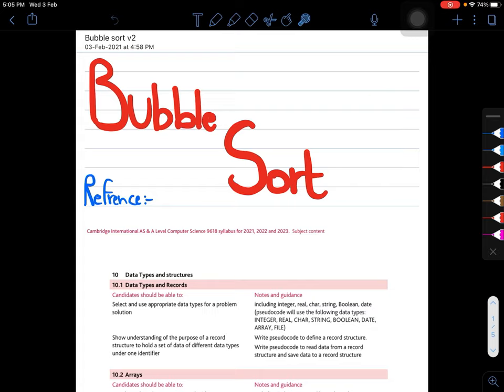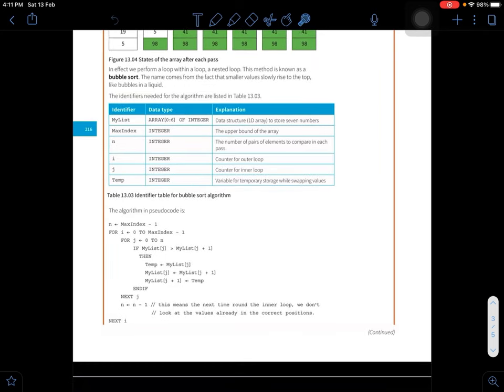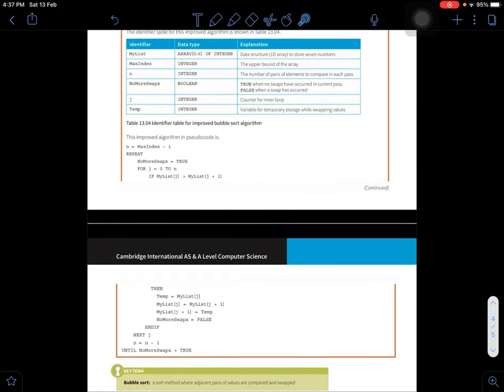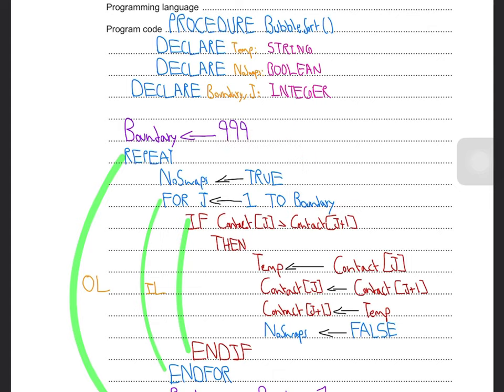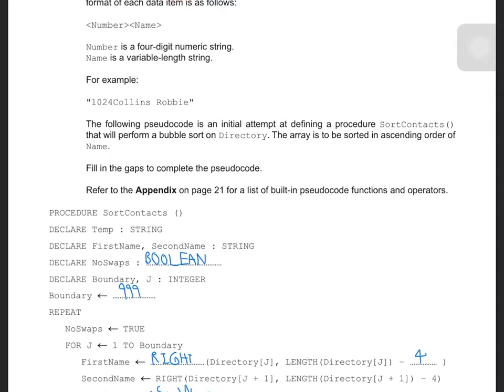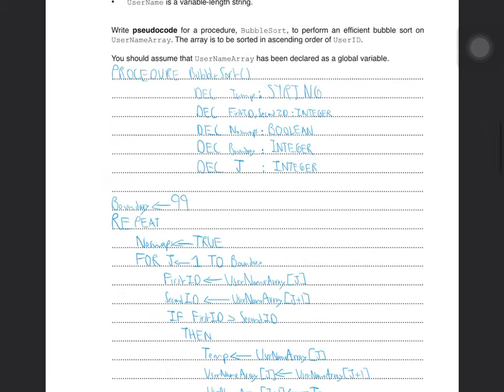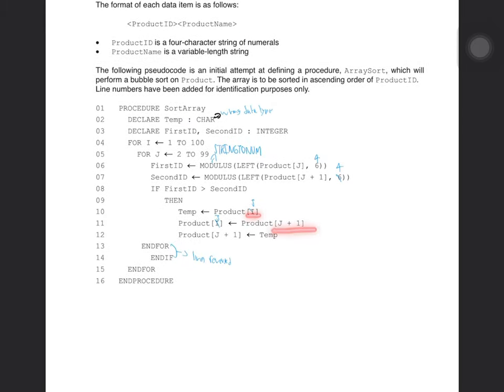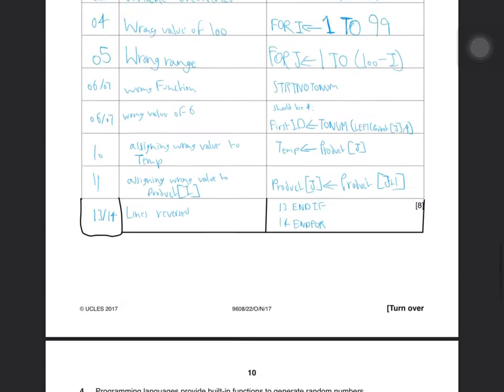Bubble Sort AS Computer Science 9618 (10.2)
Timestamps

0:00 Explanation
5:04 Question 1 (basic)
8:21 Question 2 (fill in the blanks)
11:07 Question 3 (basic 2)
12:41 Question 4 (errors)